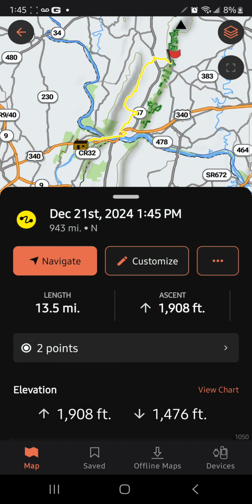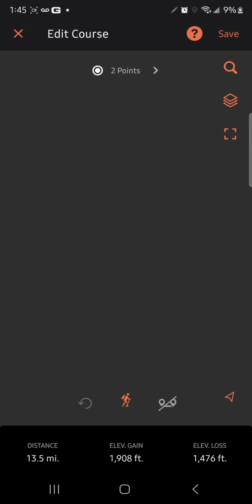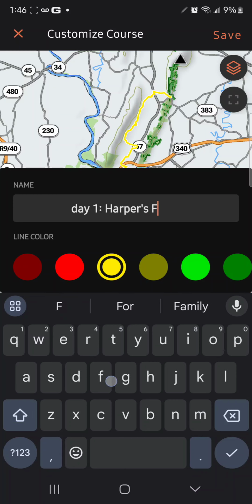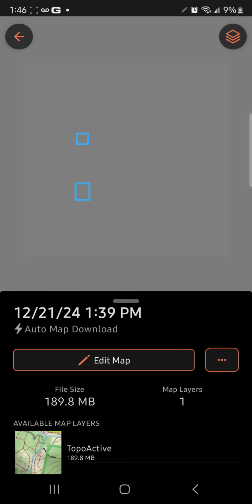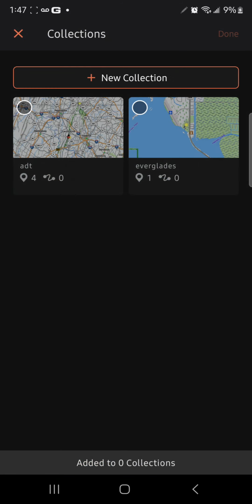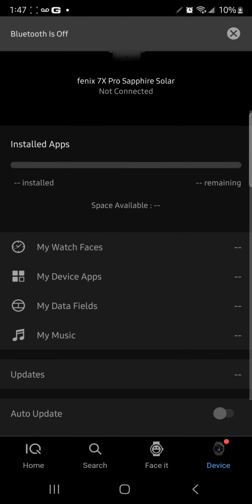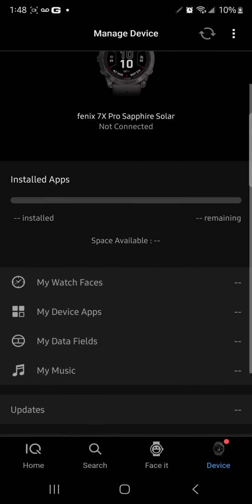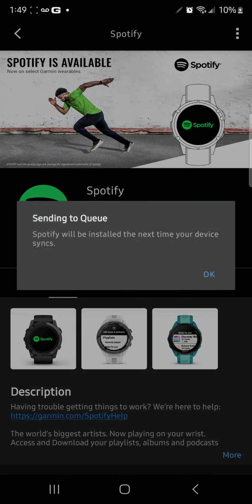appalachiantrail navigation on Garmin Fenix in Garmin Explore app & install music in ConnectIQ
Appalachian Trail navigation: Harper's Ferry West Virginia to Northern Maryland: Gathland State Park on Garmin Fenix Explore app

Also, how to install music apps on Garmin Fenix watch with ConnectIQ app

If you want an amazing, inexpensive backpacking stove or pot, FireMaple is amazing. Use
OUTDOORGEARGUY for a permanent discount.